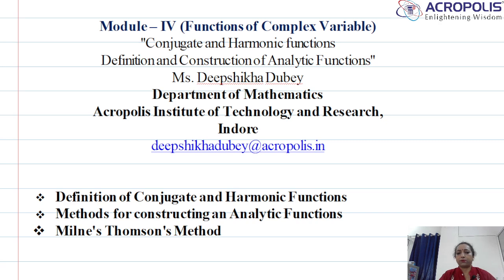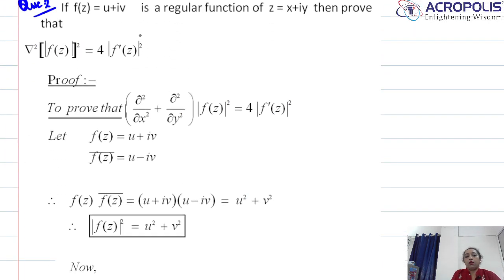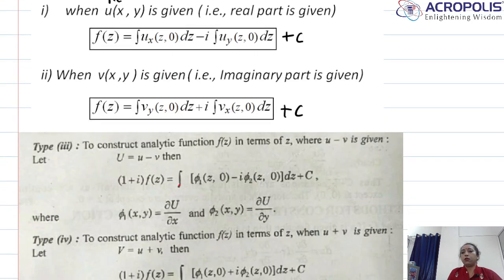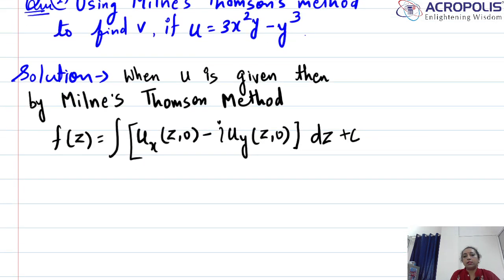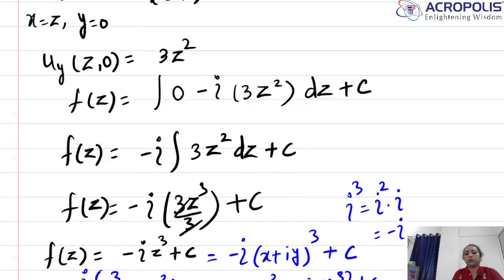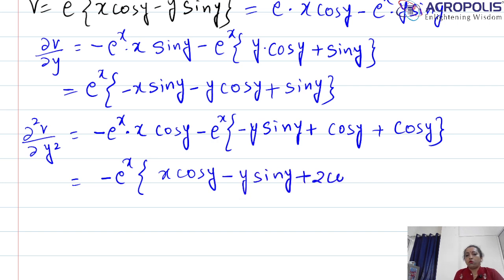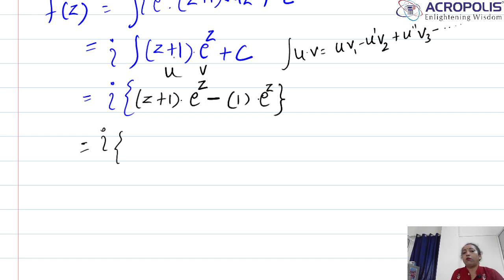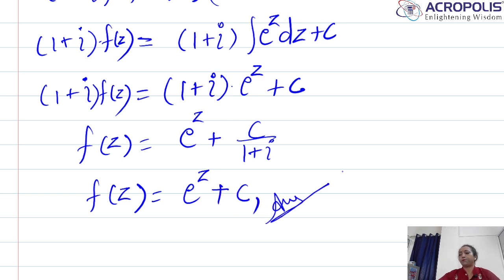Conjugate and Harmonic Functions (Definition and Construction)